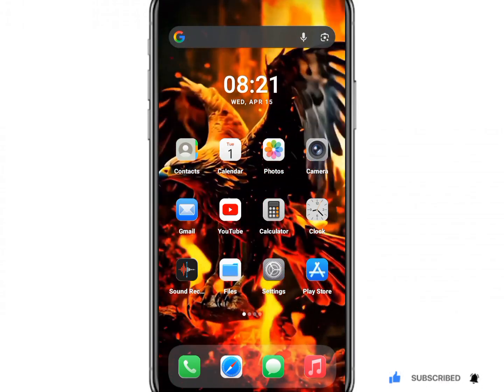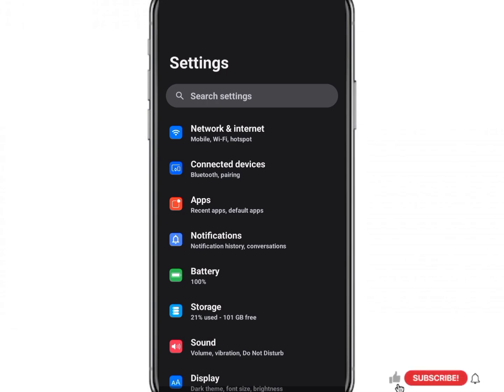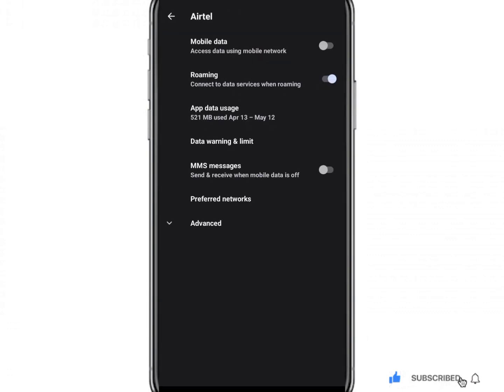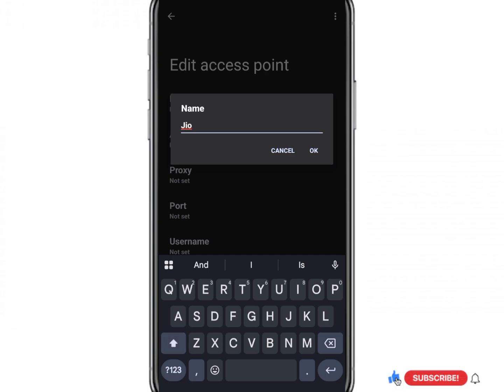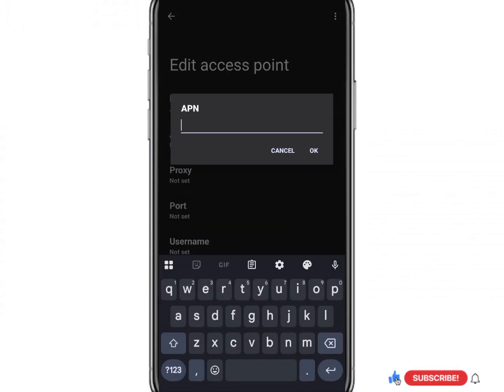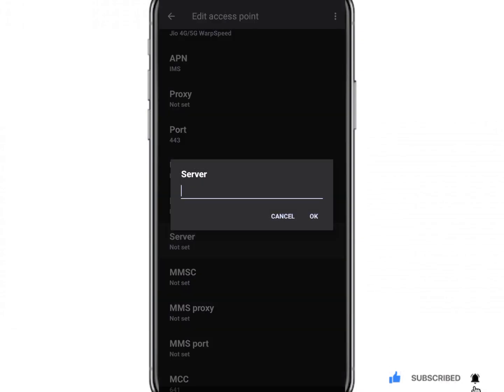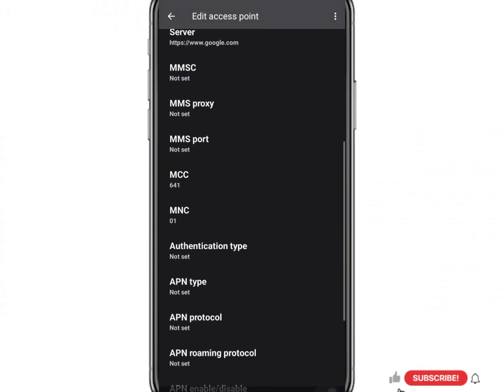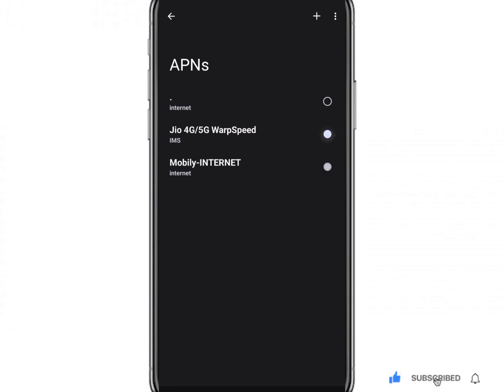Jio India Internet Speed Boost Settings Step by Step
How to configure Jio India 4G 5G WarpSpeed internet settings for faster browsing, streaming, and downloads on Android and iPhone.
How to boost Jio India internet speed using the best APN settings for stable and high performance network connection.

In this tutorial, you will learn how to set up the correct Jio India APN settings to improve your 4G and 5G internet speed. These settings help optimize your mobile network for better latency, faster downloads, smoother streaming, and improved overall performance.

Whether you are experiencing slow internet or unstable connection, this guide will walk you through the exact configuration needed to get the best results from your Jio India SIM card.

🔧 Recommended Jio India APN Settings

Name: Jio Internet

APN: jionet

Proxy: Not set

Port: Not set

Username: Not set

Password: Not set

Server: Not set

MMSC: Not set

MCC: 405

MNC: 857 (auto)

Authentication Type: None

APN Type: default,supl

APN Protocol: IPv4/IPv6

Bearer: Unspecified